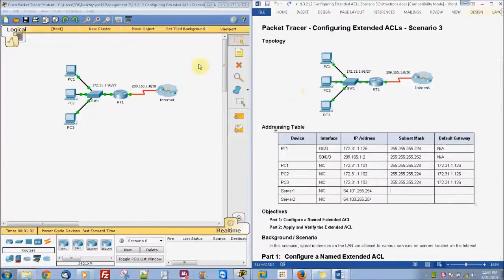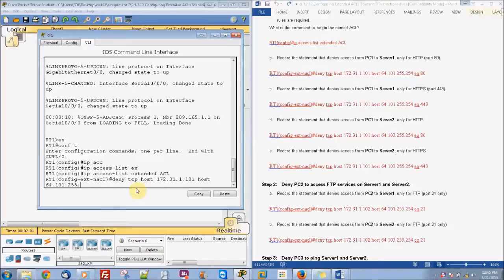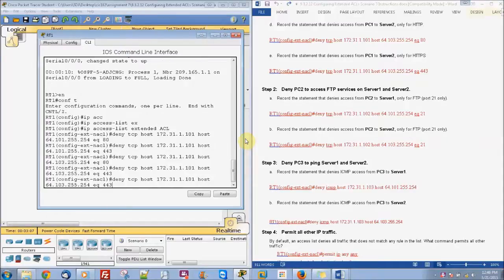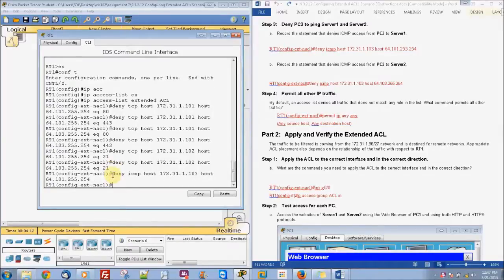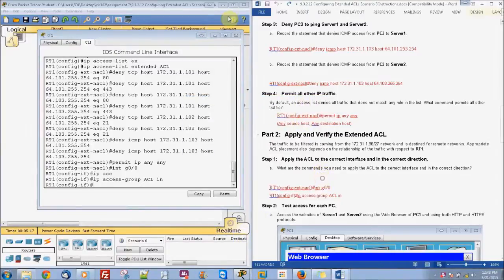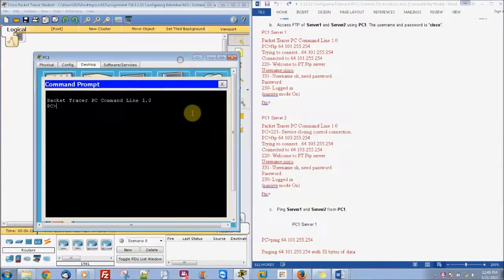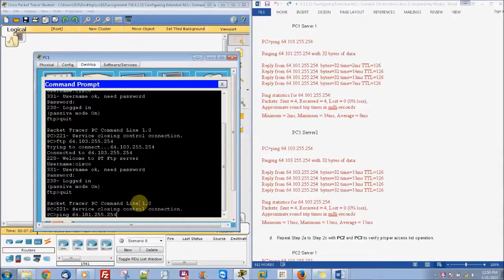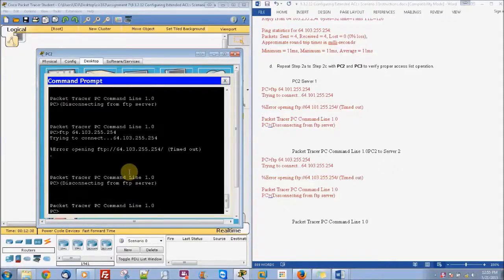9.3.2.12 Configuring Extended ACLs - Scenario 3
📌AVOID LOSING YOUR ADVENTURE Click this link to discover the exact SEO framework you need for an Epic Profit Generating Machine.

📒 Video Notes:

Businesses aren’t satisfied by just getting by and paying the bills. They want to dominate with their brand. And today, being normal isn't going to cut it in the Search engine Optimization or as we know it, the SEO world.

Do you know why people fail at getting #1 on Google? They aren’t shown the formula google uses to get ranked #1. You need to dominate the world with your keywords and today, being behind isn't going to cut it.

⌛Video Timeline:
0:00 Intro

🎤About The Speaker:
Sol Johnston is SEO expert that has helped businesses who were about to go bankrupt become SEO rockstars and take off. For over 8 years, Sol has helped the world in Marketing, Programming, Data Analysis, Web Security, and  has given presentations that have left audiences jumping out of their seats, yelling for more, and most importantly, learning priceless new strategies to impact their business.

9.3.2.12 configuring extended acls - scenario 3,
configuring extended acls,
routing and switching essentials,
packet tracer,
cisco networking academy,
ccna,
acl,
routing,
cisco,
switching,
enterprise networking,
ccnav7,
ccna 7,
acls packet tracer,
standard access list,
cisco packet tracer lab,
standard acl,
access control list,
access list,
cisco certification,
packet tracer,
routing and switching,
ccna,
acl,
automation,
version 7,
cisco,
security,
ensa